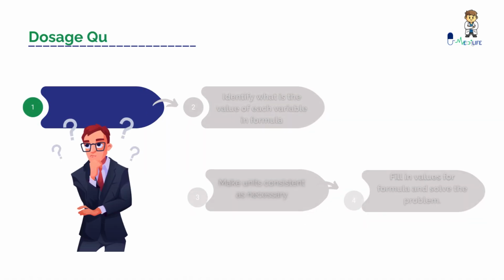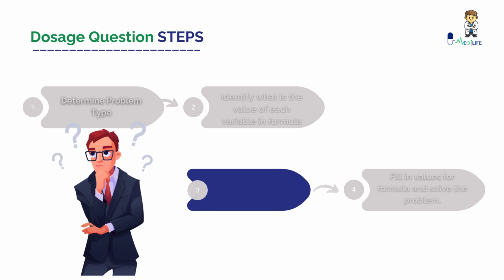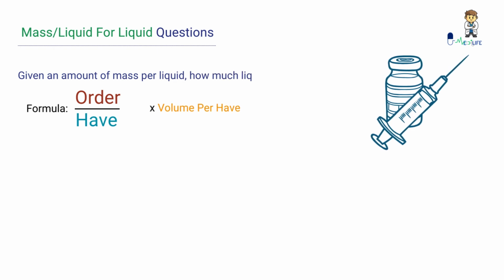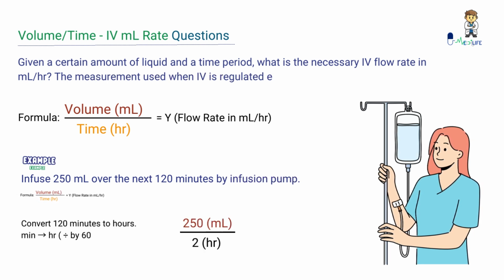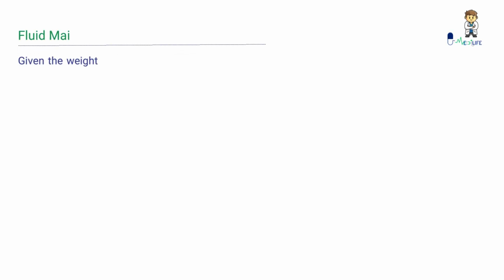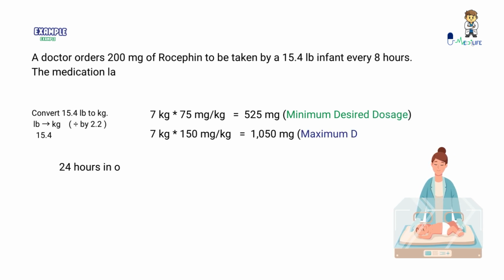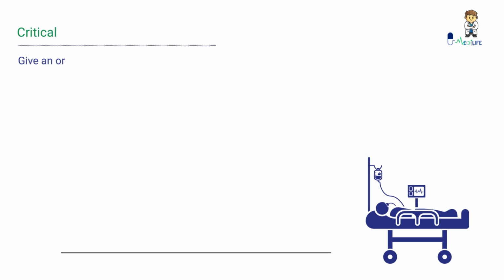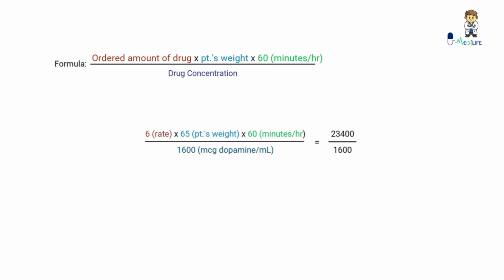All Types of Medications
Unlock the essentials of medication calculations with our comprehensive video guide. Whether you're a student, nurse, or healthcare professional, this video will equip you with the skills to confidently handle all types of medication dosage calculations. Explore detailed explanations and examples covering topics such as Mass for Mass, Mass/Liquid for Liquid orders, IV flow rates, pediatric dosages, and critical care drug calculations. Practice with our included questions and see immediate improvements in your calculation abilities.